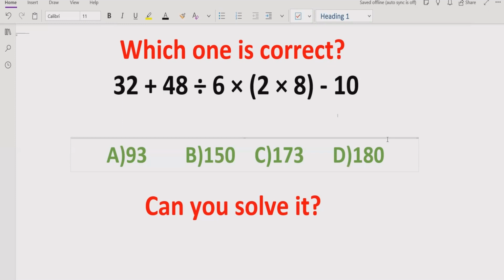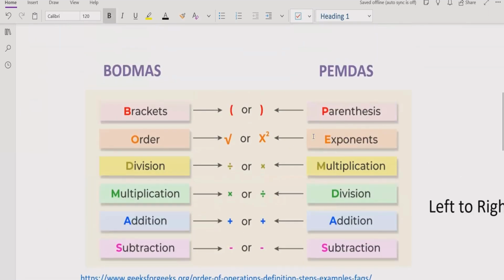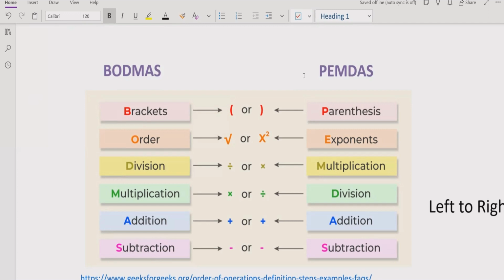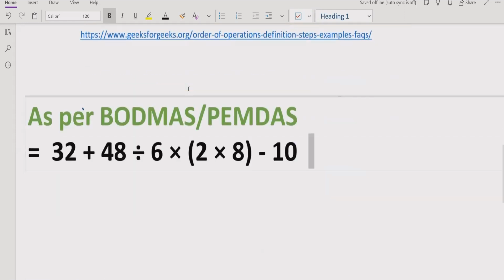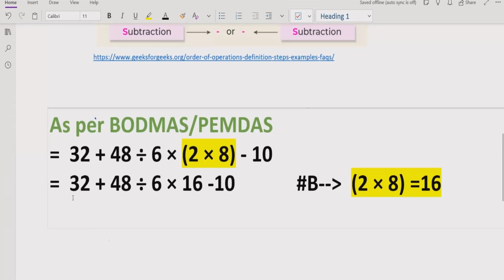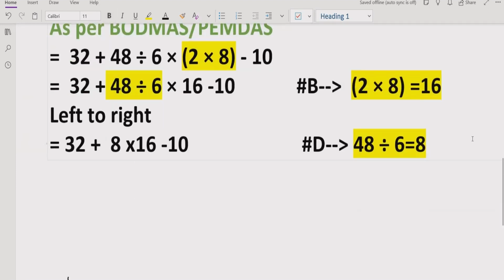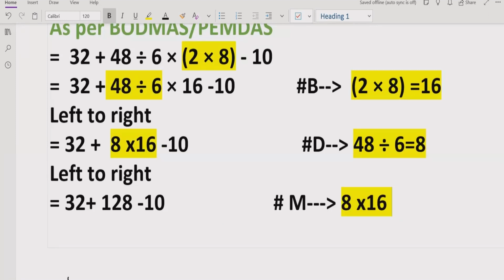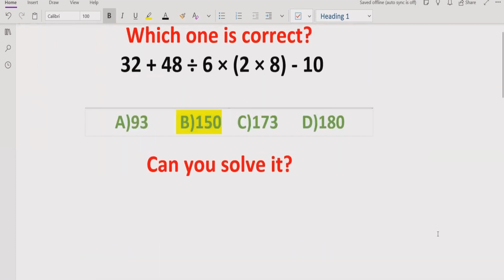Quiz 74 | Which one is Correct? | 32 + 48÷ (6 x 2) x 8 +13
In this video you will learn to solve a quiz 32 + 48÷ (6 x 2) x 8 +13